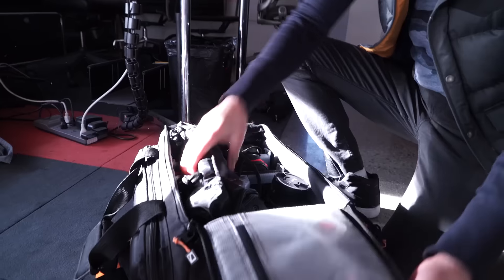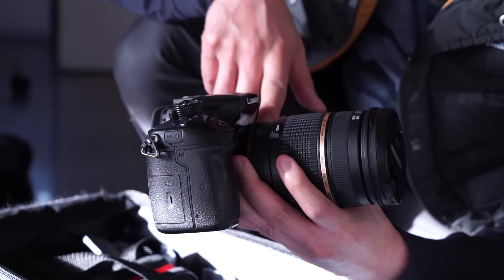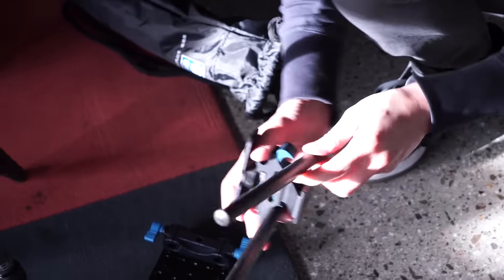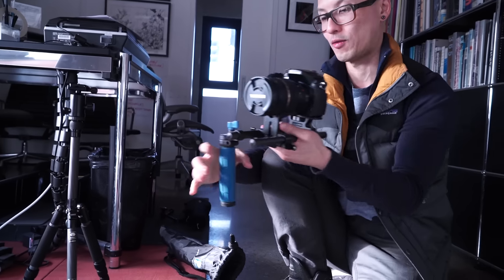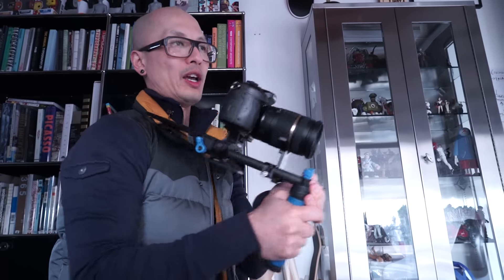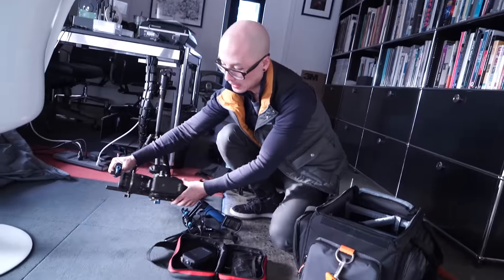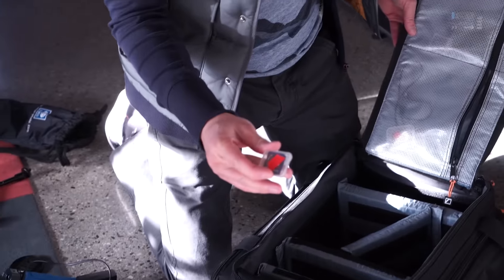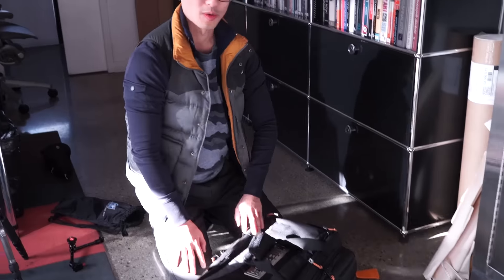Vlog TRAVEL Camera Setup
What camera and gear should I use for Vlogging?
Lightweight travel camera setup.

Chris shows you what's inside his Cine Bag travel kit for shooting impromptu videos and Vlogging.

Gh4 camera:

Sirui Carbon Fiber Tripod T-025x

Metabones Super speed booster XL for micro 4/3 mount:

Tamrom 24-70 mm f2.8 EF mount

Rodelink Wireless Filmmaker Kit Lavalier:

SLRMagic Hyper Prime 25mm T.095 micro 4/3 mount:

Chris shows you what he keeps in his camera travel bag.

HOW DOES CHRIS DO RUN HIS DESIGN PROJECTS?
Chris Do's 20 years of experience incapsulated in a presentation deck showing you how to run a big design firm.

We love getting your letters. Send them here:
1702 Olympic Blvd.

Credits:
Executive Producer– Chris Do
Hosts– Chris Do
Director– Aaron Szekely
Cameraman– Aaron Szekely
Producer– Aaron Szekely
Editor– Aaron Szekely
Musical Director– Adam Sanborne